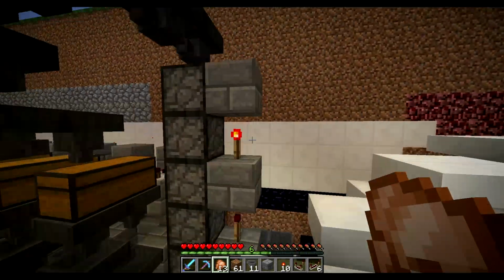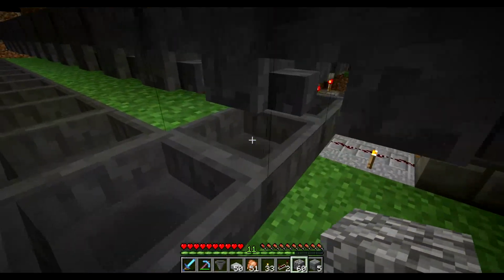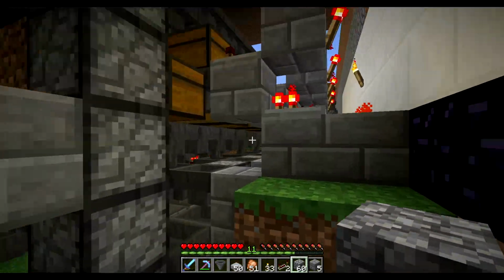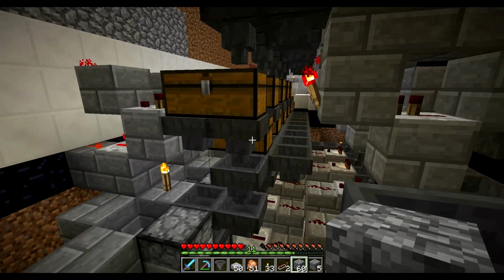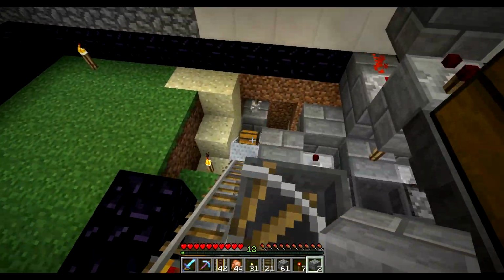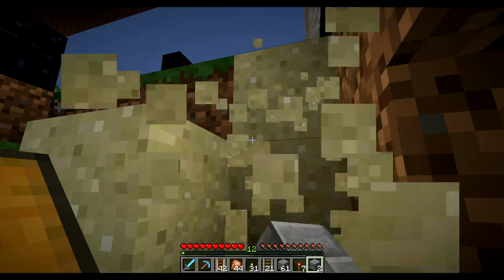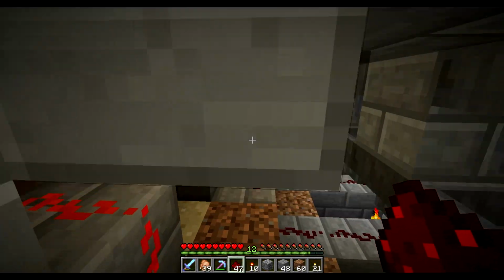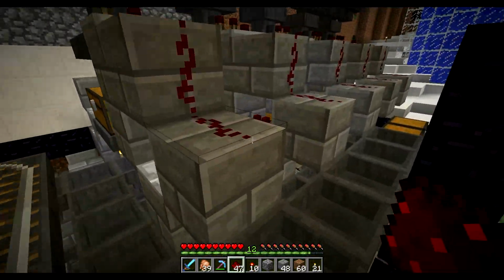Fall Damage (mindcrack) - 90 - Finishing Up The ATM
This is 'Fall Damage', my main series. We are now in the fourth season of Minecraft Mindcrack and we find ourselves on a brand new map for minecraft 1.6. There will be fighting, there will be building, there will be death. People keep bugging me to update this description so here is a new sentence.